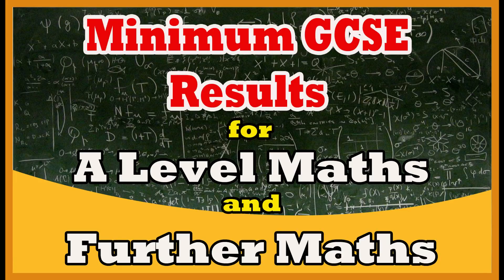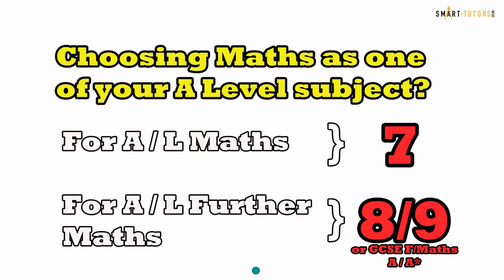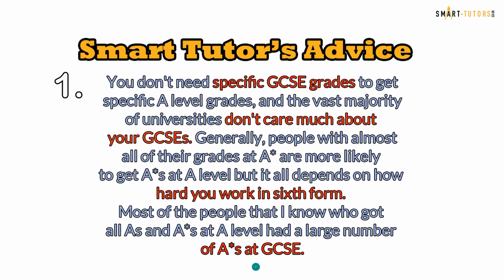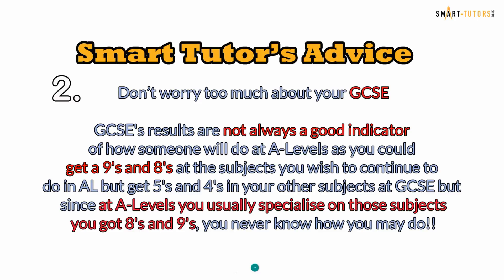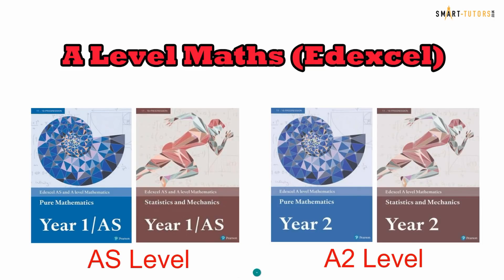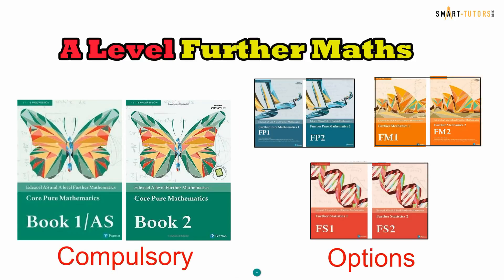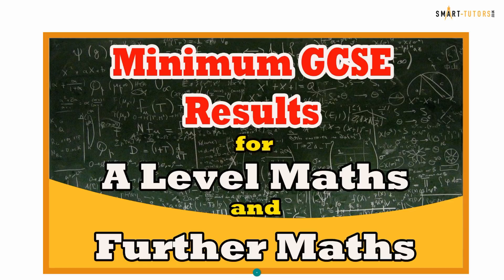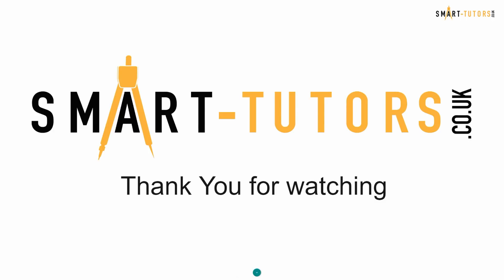Minimum GCSE results for A Level Maths & Further Maths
This video explain the minimum GCSE requirements for studying A level Maths & Further Maths. In addition, we also discuss the major exam board (Edexcel & OCR) books required for AL Maths.

We also provide some advice to the GCSE students that if they want to study Maths in AL, then how they want to prepare their GCSE and what results they need to get.

Camera used for video: Canon 60D woth RODE microphone
Lens : Canon EF 17-40 mm f/4.0 L USM Ultra-Wide Angle
Lighting : Softbox
Editing Software : Final Cut Pro X

Smart Tutor adverts : Copyright to Smart Tutors (Us)
Logo Animation : Copyright to Smart Tutors (Us)
Movavi music library (purchased) - Epic_Action_Movie sound track.
Artwork and Graphics : Created using Photoshop by Smart Tutors.
Question Materials : Copyright to Smart Tutors